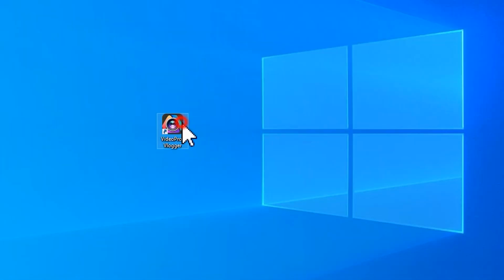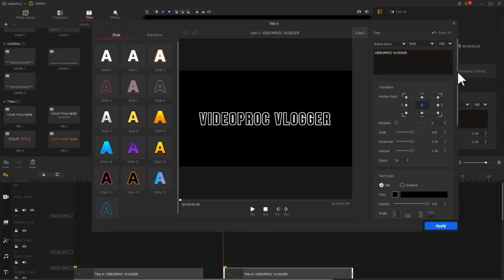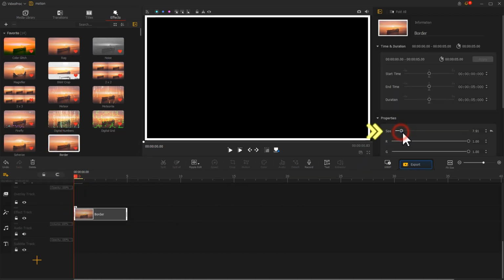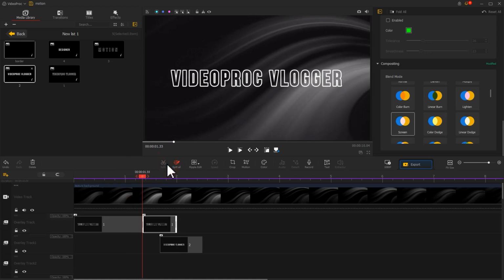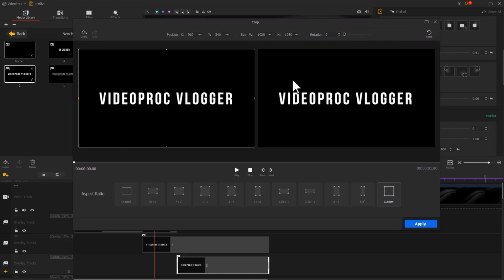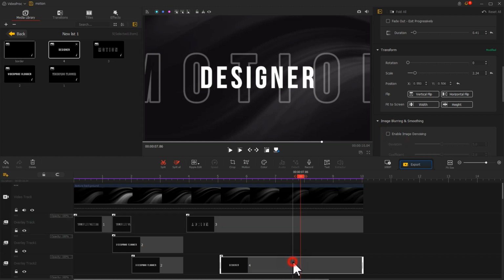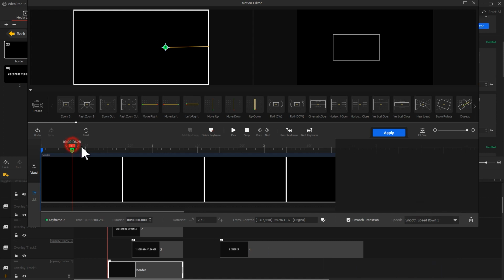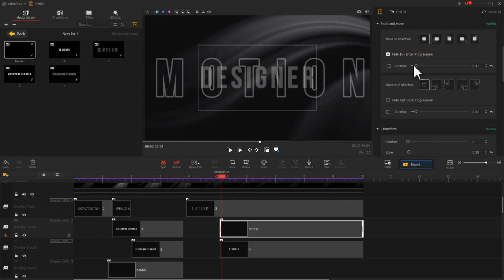Creative Motion Graphics Text Animation | VideoProc Vlogger Tutorial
In today's video, we will guide you through the process of creating dynamic and eye-catching text animations using motion graphics. Whether you're a beginner or an experienced designer, you'll find valuable tips and techniques to elevate your video projects. If this is what you are interested in, don't miss today's video!!

Timestamp:
00:00 Intro
00:37 Get text images
02:39 Implement the text switch
05:25 Add box effect